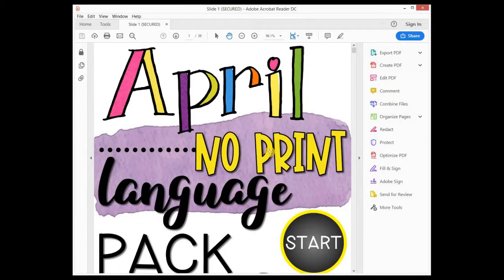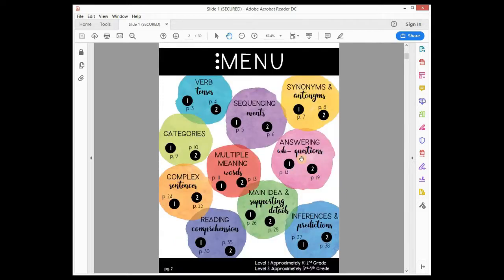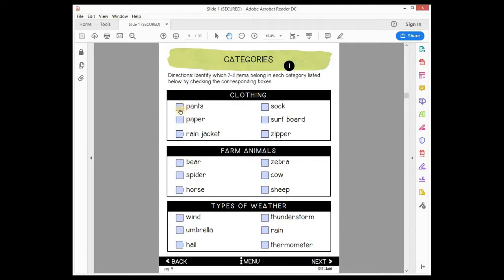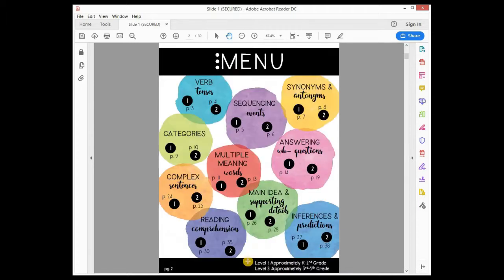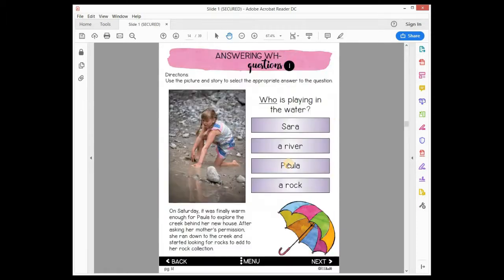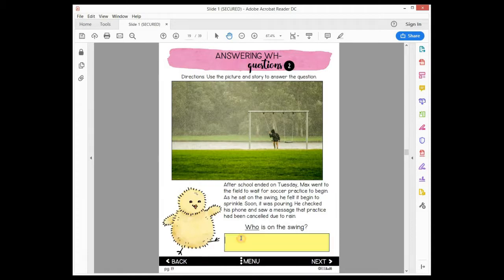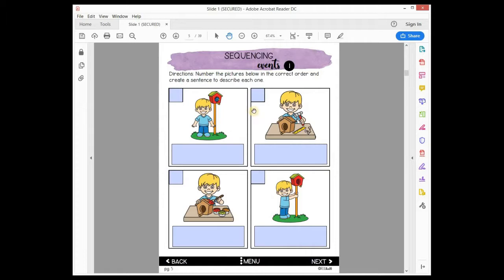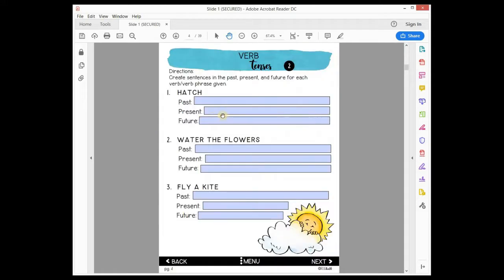Using Adobe Reader in Speech Therapy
Adobe Reader is a great tool to use in speech therapy sessions to make activities engaging and fun. It's a free software program for PCs and Macs, and is easy to use.